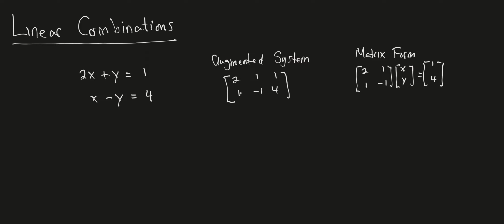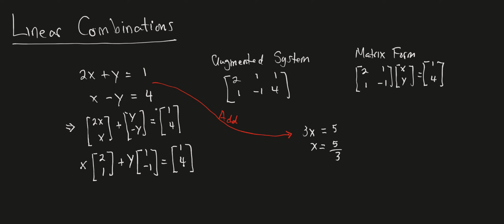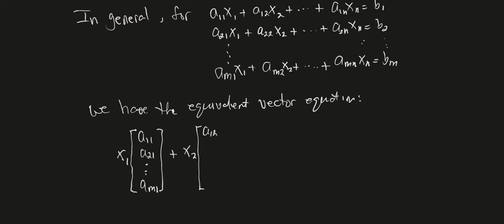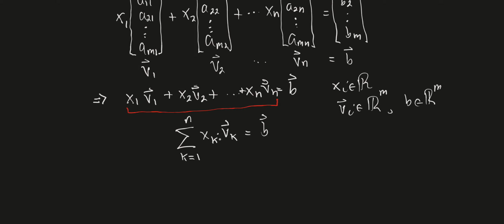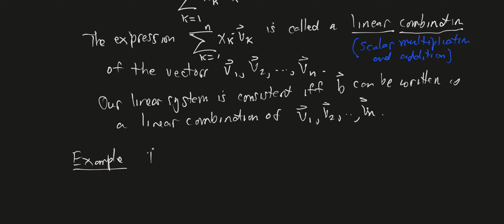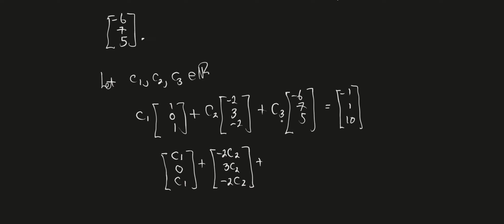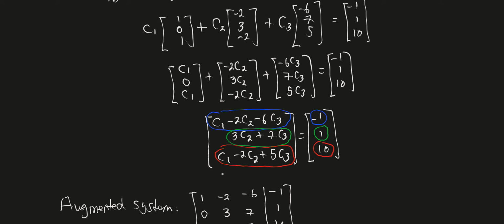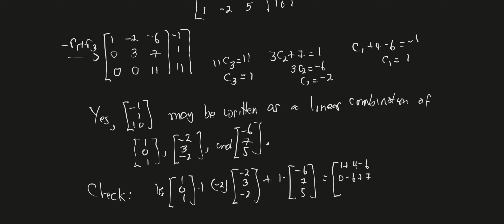41 Linear Combinations